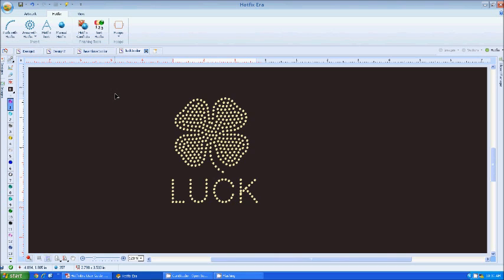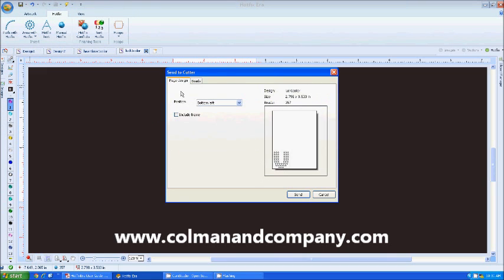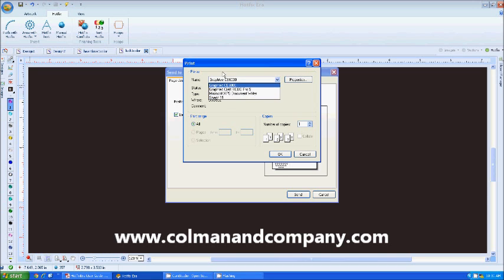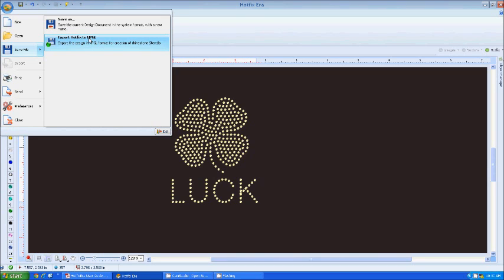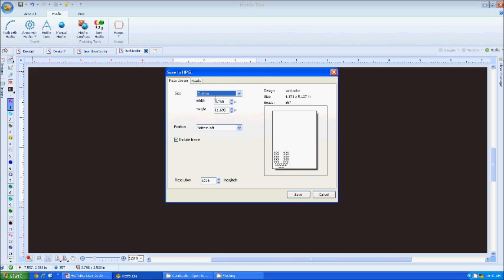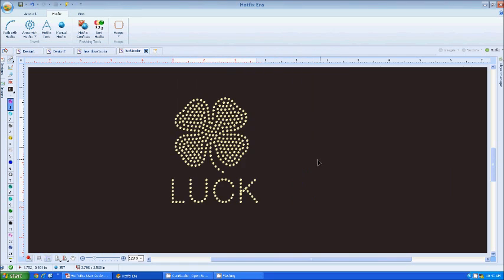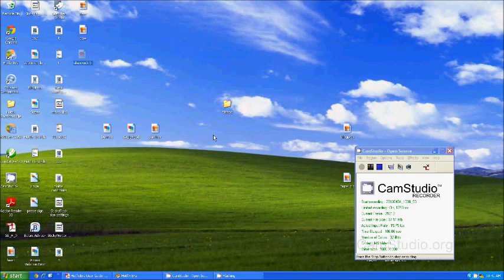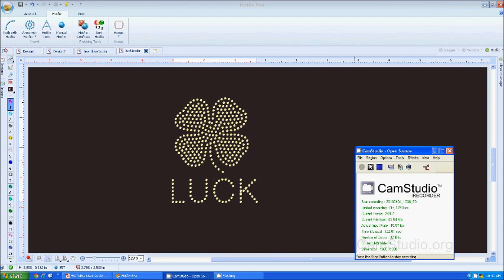Hotfix Era Basics - Output to Generic Cutters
There many, many brands of vinyl cutters on the market, but as long as they can work with the standard .plt files, you can still create amazing rhinestone templates with Hotfix Era This video shows you how to output to a .plt file.